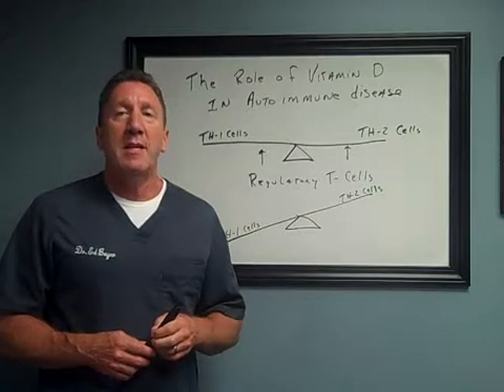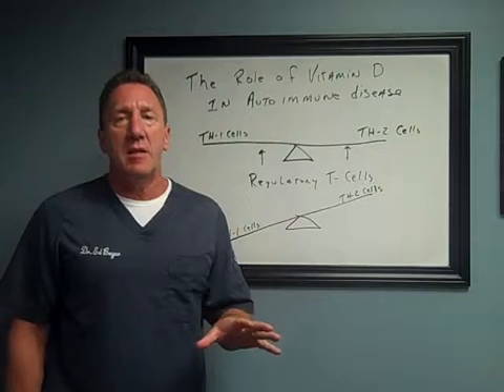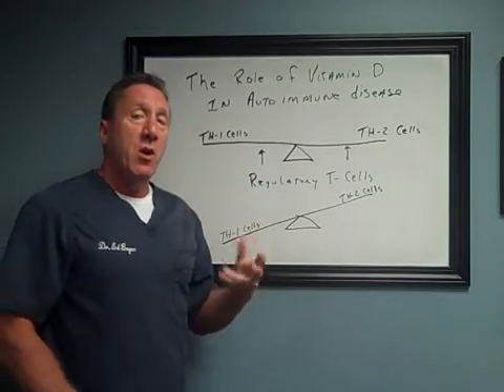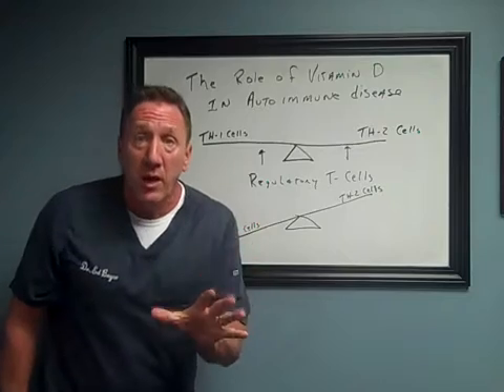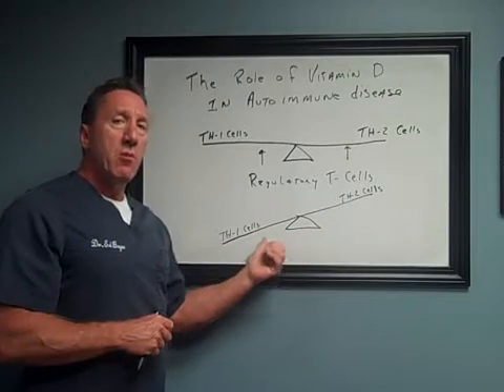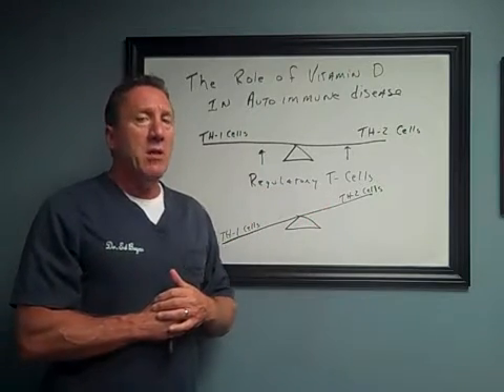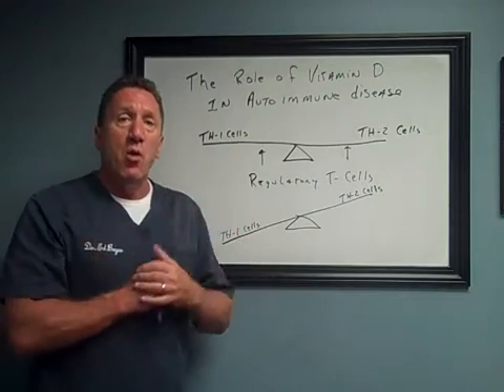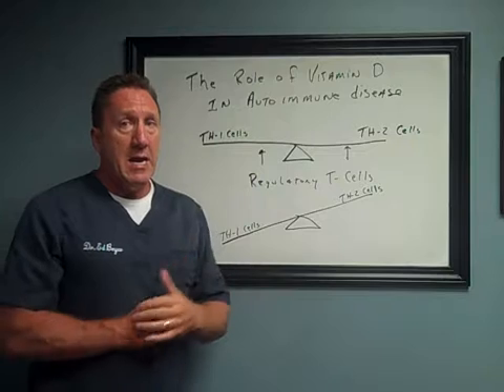Auto Immune and Vitamin D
AutoImmunityRecovery.com